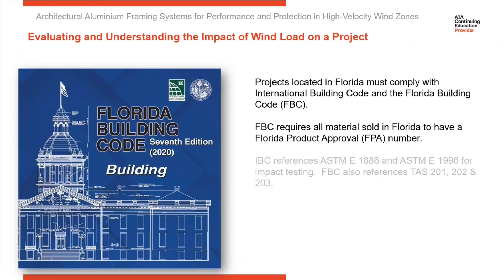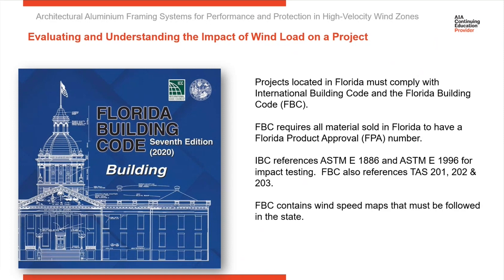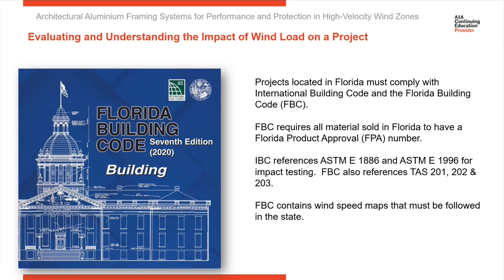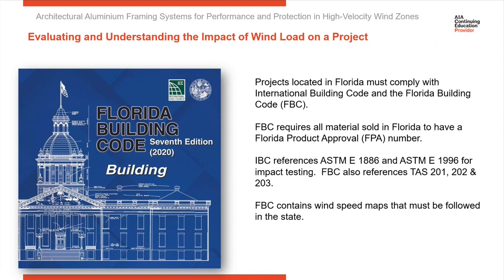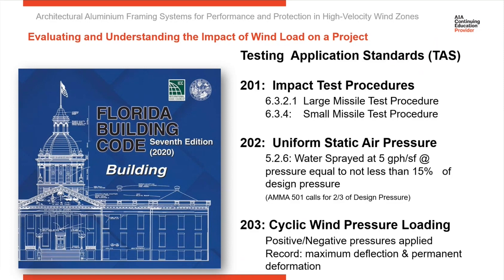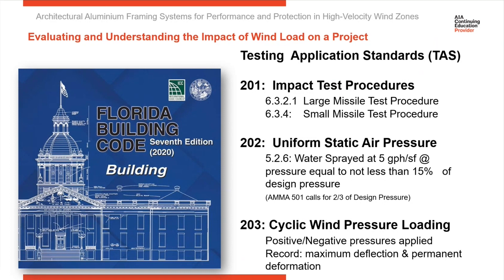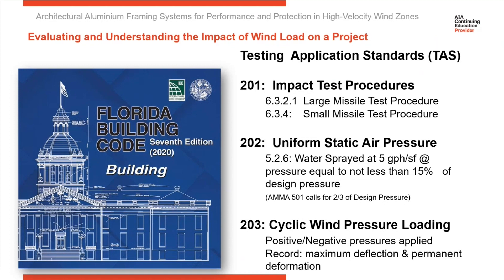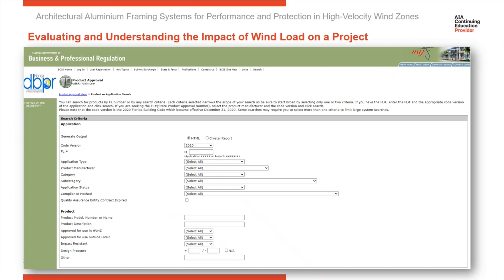Understanding the Florida Building Code and Florida Product Approvals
Welcome to Building Knowledge 101: Understanding the Florida Building Code and Florida Product Approvals

In this video, we explain how building projects in Florida must comply with the International Building Code and the Florida Building Code, and how the Florida Building Code includes information such as wind speed maps.